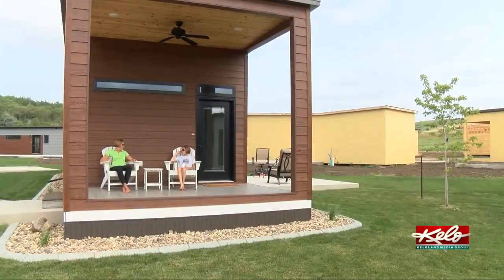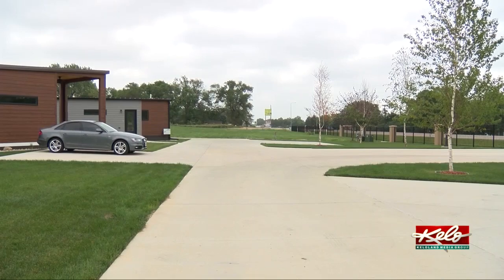A home to call your own